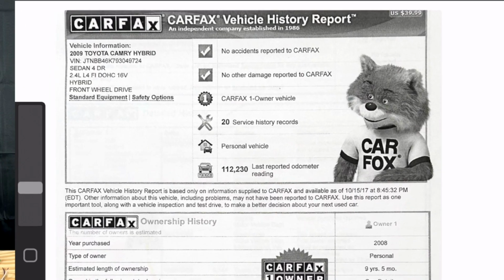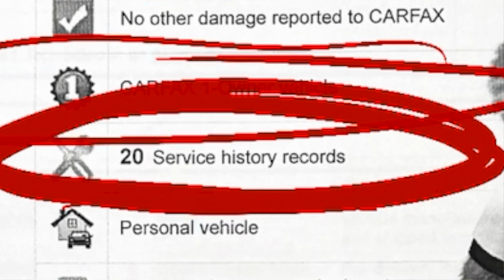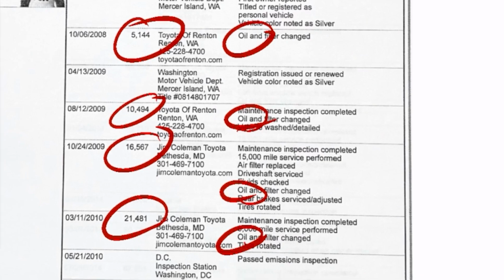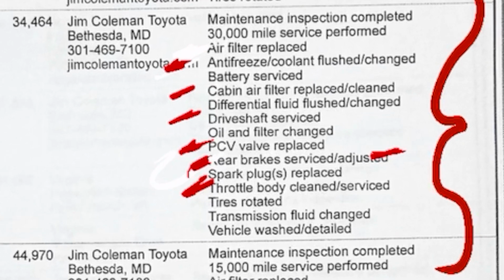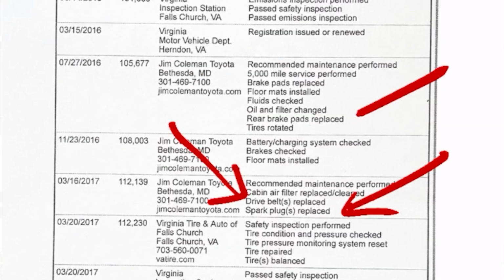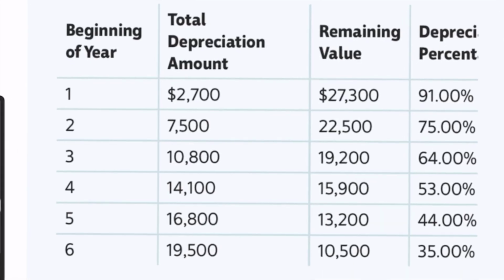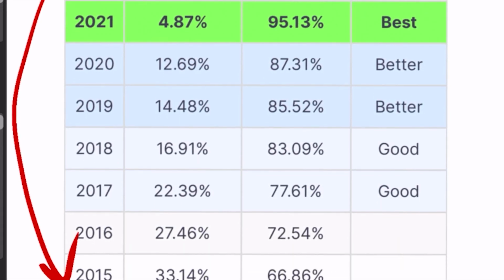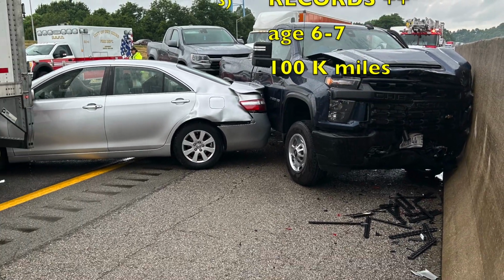3 Steps to Buy a Used Car and Save THOUSANDS of Dollars!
Buying a used car is a great way to thousands of dollars. After having our car totaled, it's time to go car shopping!
We have found 3 steps to help zero in on a great used car and buy with more confidence.
Buying a used car can be buying a mystery unless you can sift through the data and find a way to narrow the field of possible vehicles worth your hard earned money!
In this video we searched for used cars on Autotrader. We were particularly interested in cars that came with a Carfax report attached.
Three of the things we look for right off the bat are a car with :
1) No Accidents
2) One Owner Vehicle
3) MANY Service Records.

Using these criteria, we can search for a car that seems to have been well maintained. Of course there is no guarantee that it has been taken care of well, but it does seem to increase the likelihood of finding a diamond in the rough.
Added to the above criteria, a 7 year old car helps dodge a lot of the depreciation expense that comes with car ownership. We would also be comfortable with a car that has average miles per its age, about 100,000 miles for 7 years.

If you click on any of the listed amazon links there or in this description and buy, we thank you for helping us out as a channel. Thanks for the help in supporting our channel and enabling us to keep us making videos!